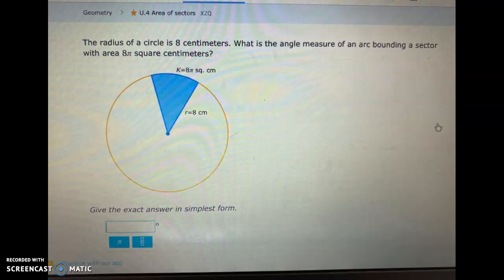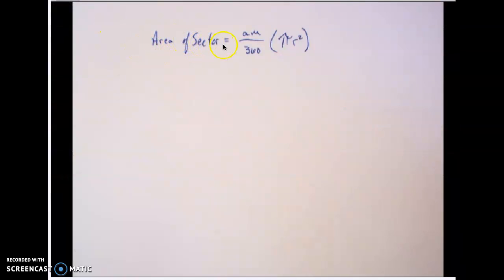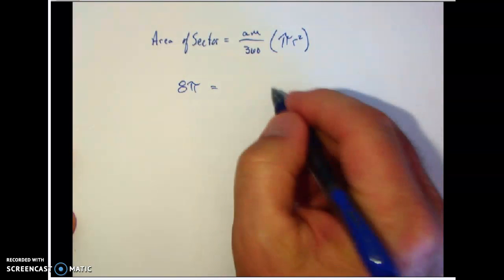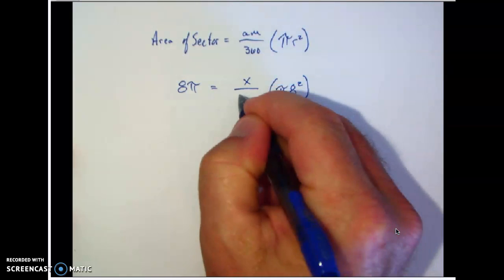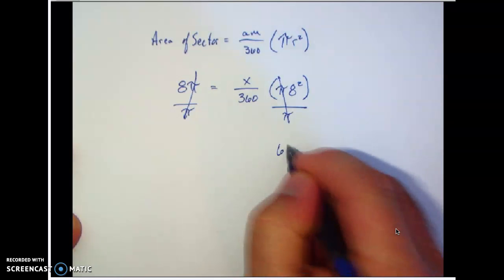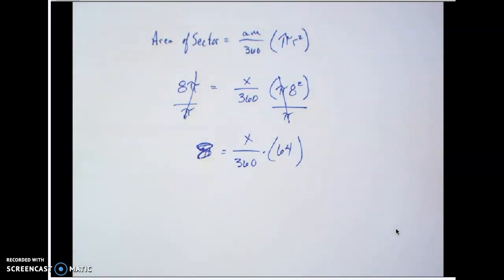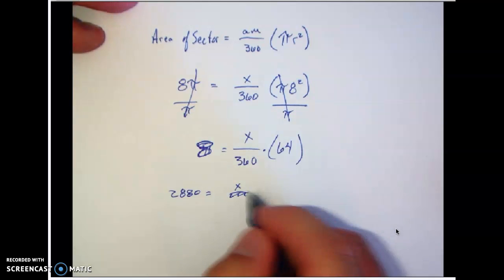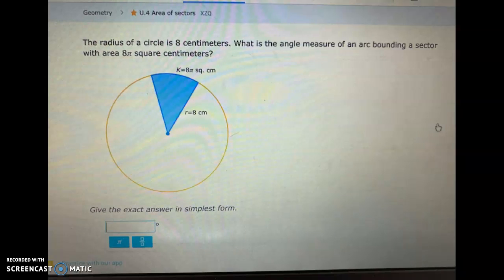Find the angle